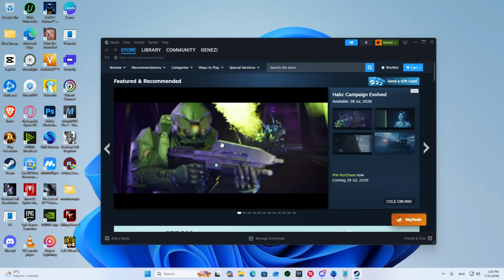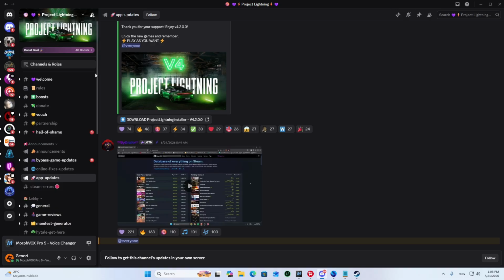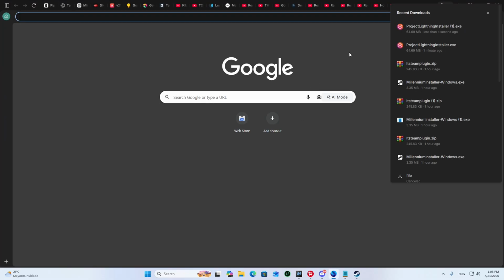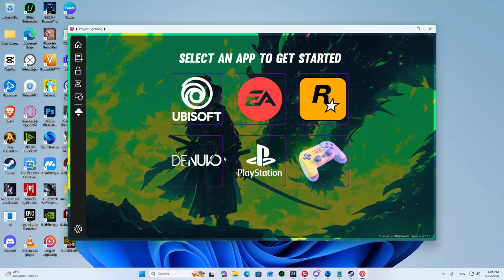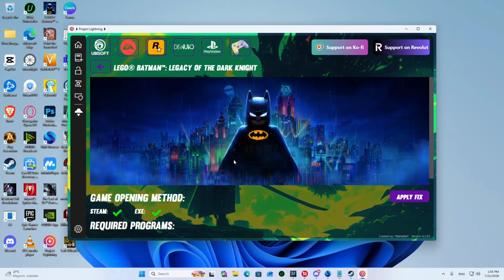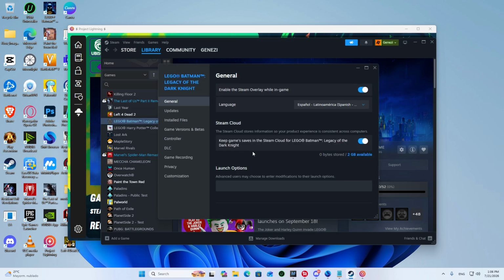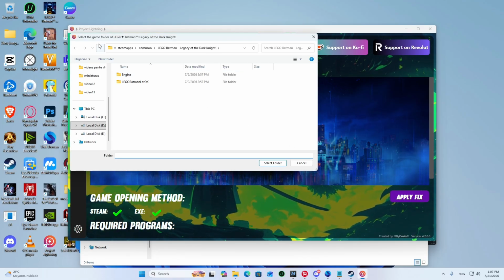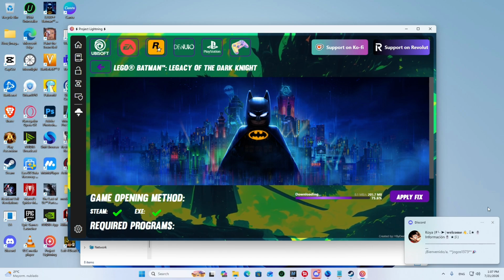How to Activate and Play Games With Denuvo FREE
# How to Activate and Play Games With Denuvo | FULL GUIDE

Want to play **Denuvo-protected games** without activation errors? In this complete guide, you'll learn **how to activate and launch Denuvo games**, avoid common issues, and understand how the activation process works with legally obtained copies on supported platforms.

Whether you're activating your game for the first time or troubleshooting activation problems, this tutorial walks you through every step.

## In This Video:

* 🎮 How to Activate Denuvo Games
* 🔑 First-Time Activation Guide
* 💻 How Denuvo Authentication Works
* ⚙️ Common Activation Errors & Fixes
* 🌐 Online vs. Offline Play Explained
* ✅ Best Practices for a Successful Activation
* 🚀 Step-by-Step Tutorial

Denuvo Anti-Tamper verifies game ownership during activation and may create a local activation token that allows later offline play, depending on the game and platform. The exact behavior can vary by publisher and storefront.